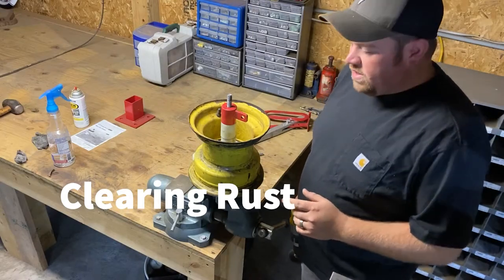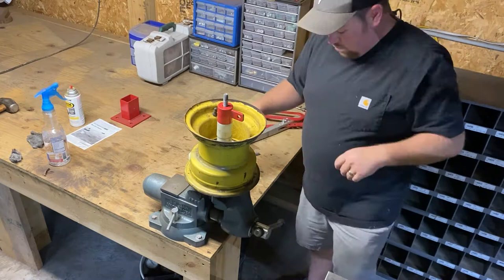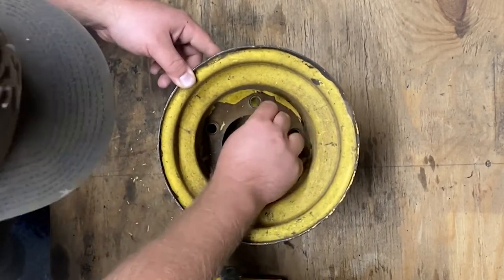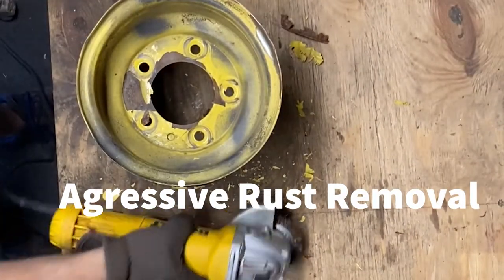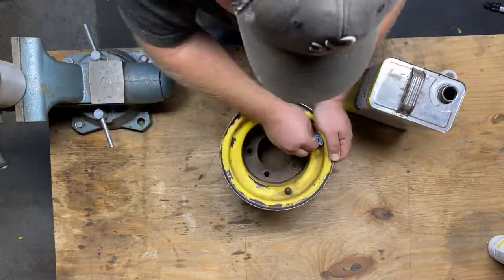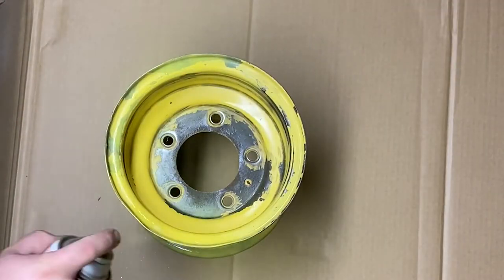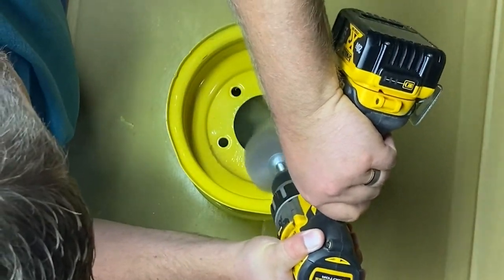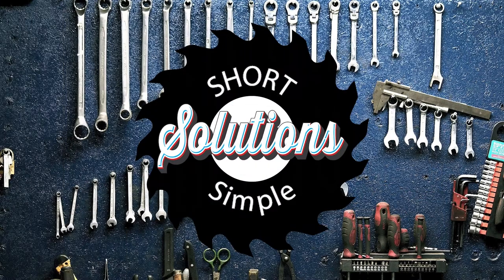How to fix rim leak and paint lawn mower wheel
This video shows how to fix a wheel that is leaking around the rim, and I will show you how I painted my rim.

Tools needed:
• Drill wire wheel
• Drill cup brush
• Grinder wire knot wheel
• 120 grit drill sanding brush
Other supplies:
• Rust-Oleum JD Yellow Spray Paint
• 3M Respirator